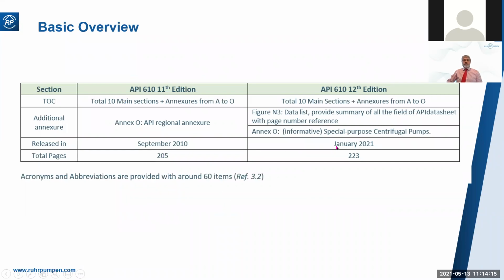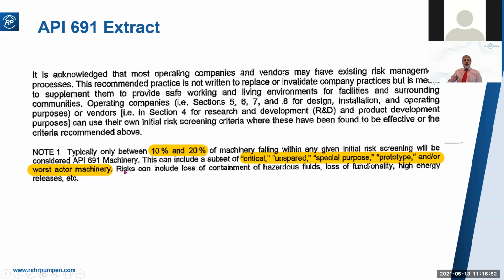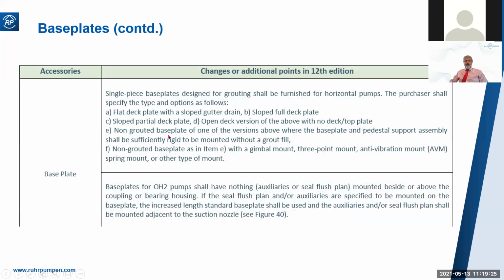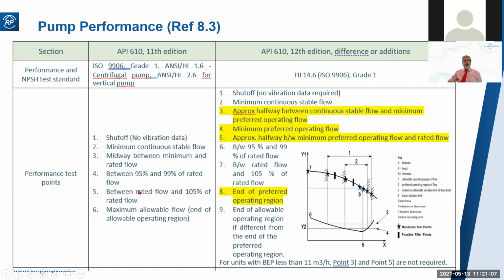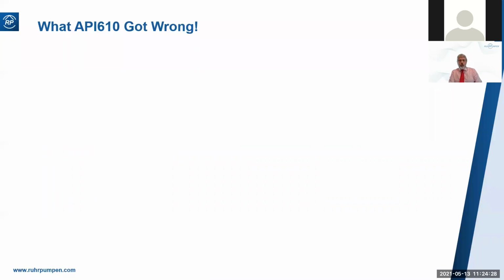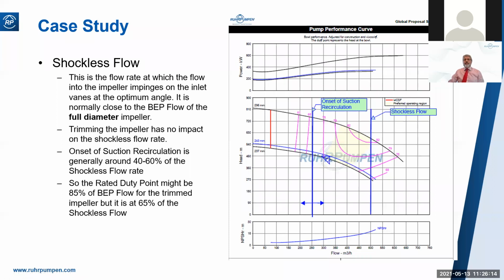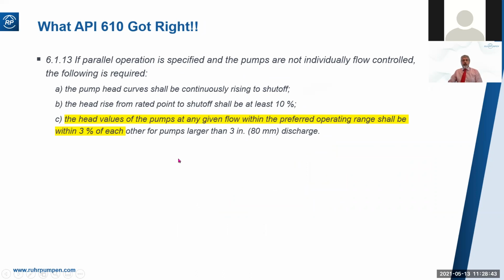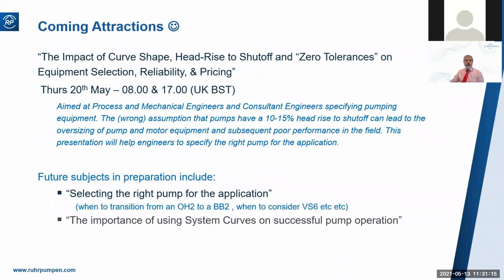Short Course 1. Ruhrpumpen University - Comparison of API-610 12th vs 11th edition.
With 12th edition now issued, many End Users, Consultants and Licensors will be incorporating it into their Standards. This presentation is a neutral review as to what has changed between 11th and 12th Editions along with some thoughts on things API possibly should have included but didn’t.